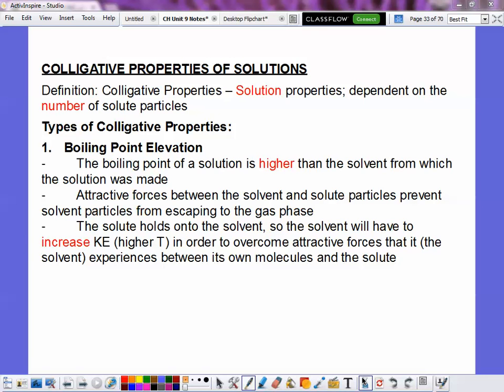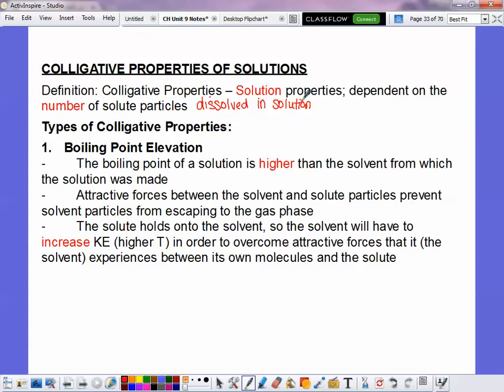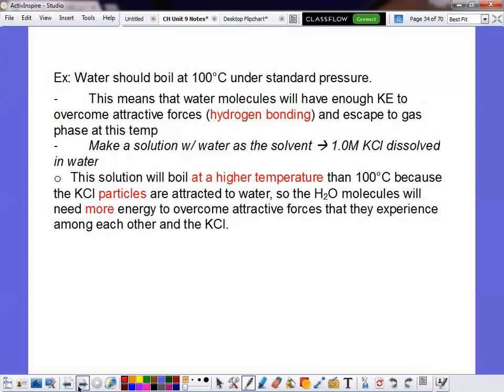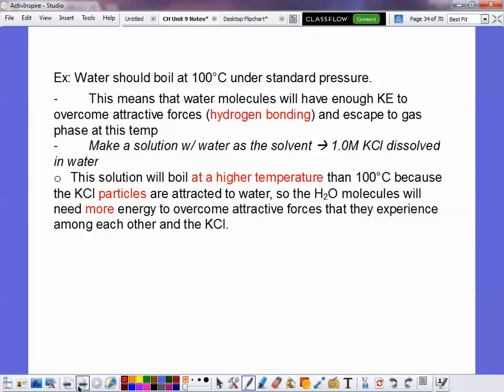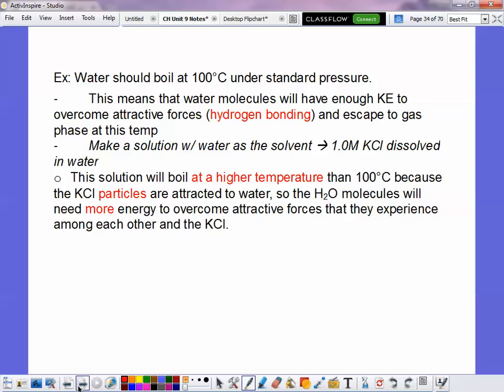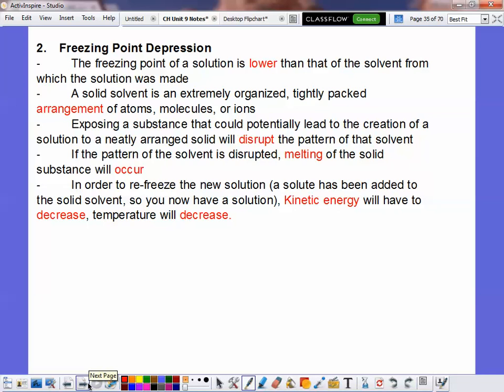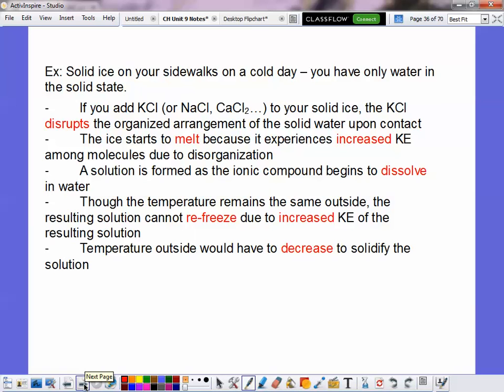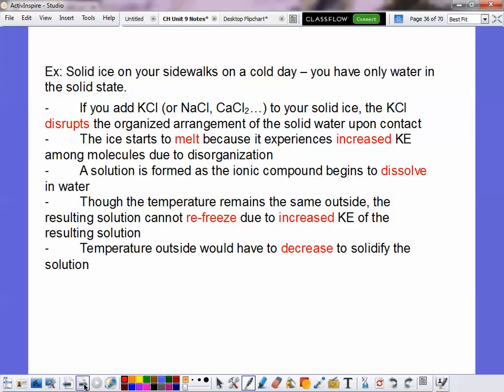Colligative Properties - Conceptual